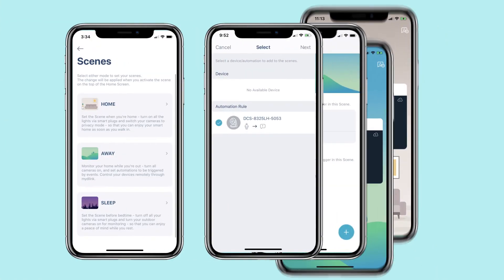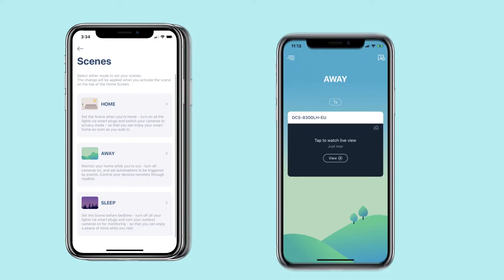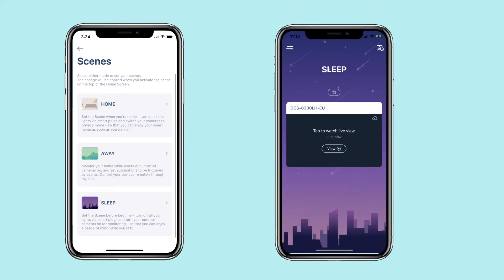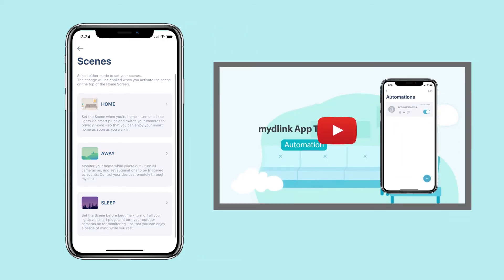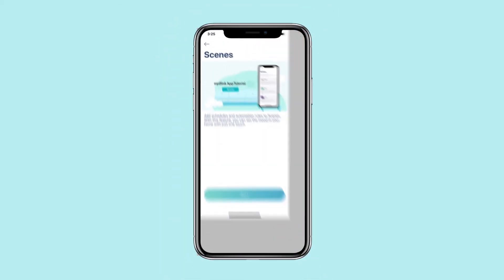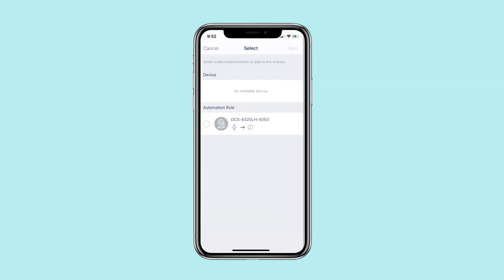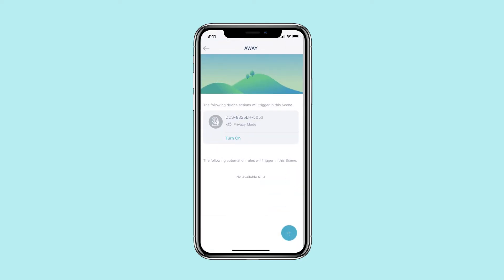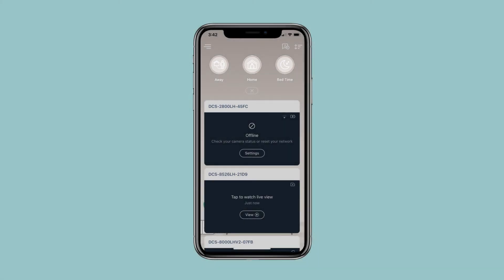mydlink Setup Video 10 - Scenes Controls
With mydlink, you can set the scene of your home by just swiping on the homescreen.

Away Scene
Monitor your home while you're out - turn all the cameras on, and set automations to be triggered by events. Control your devices remotely through mydlink.

Home Scene
Set the Scene when you're home. Turn on all the lights via smart plugs and switch your cameras to privacy mode so that you can enjoy your smart home as soon as you walk in.

Sleep Scene
Set the Scene before bedtime. Turn off all your lights via smart plugs and turn your outdoor cameras on for monitoring so that you can enjoy a peace of mind while you rest.

To configure your Scene settings, you must first set up the Automation rules.

Please refer to the Automations video for more information.